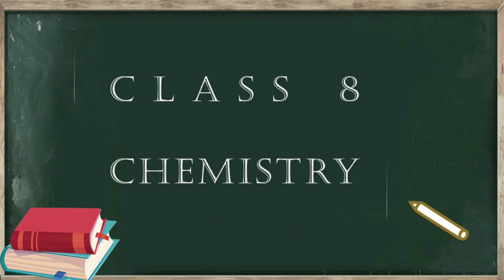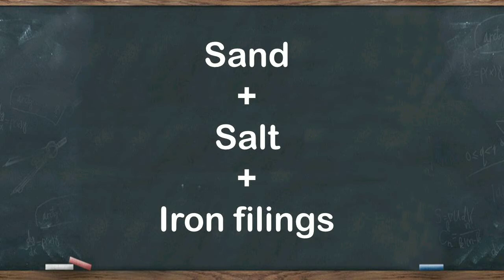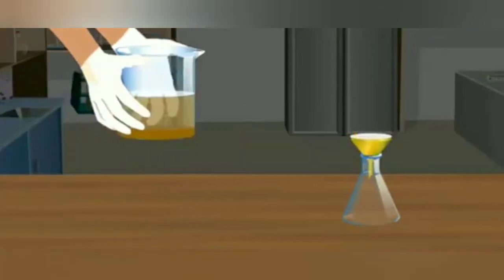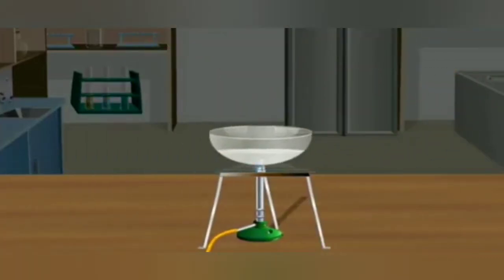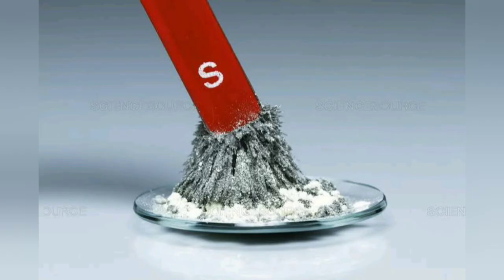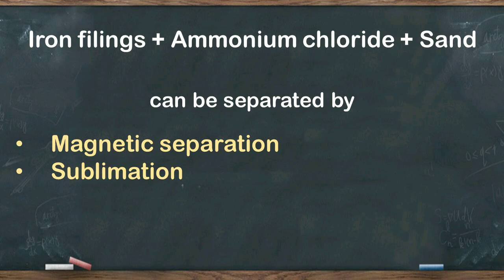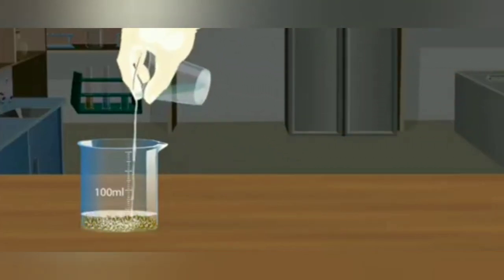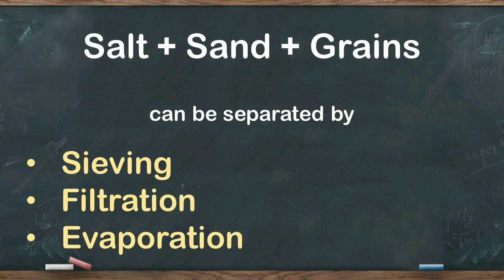ICSE Class 8 Chemistry Chapter 3 || Combination of methods for separation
To separate a mixture of sand, salt and iron filings .
To separate a mixture of iron filings, ammonium chloride and sand .
To separate a mixture of salt, sand and grains .